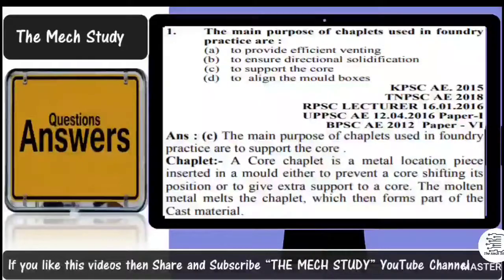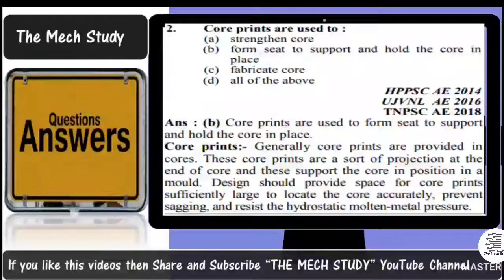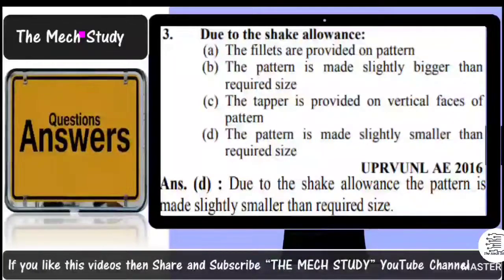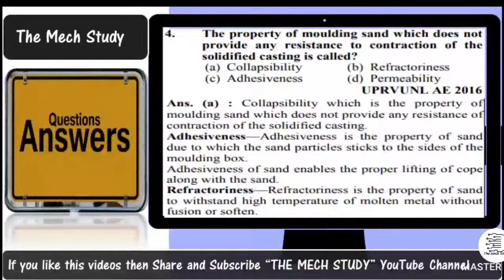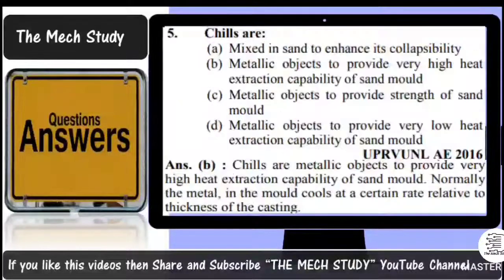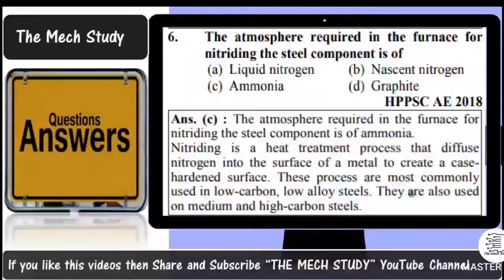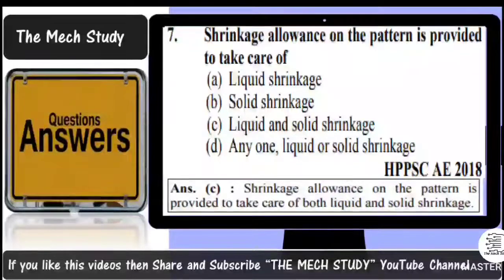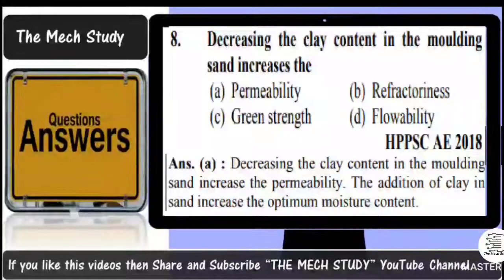Casting Process Question Series !! Lecture - 1 !! Production Process !! The Mech Study Official !!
Casting Process Question Series !! Production Process !! The Mech Study Official !!